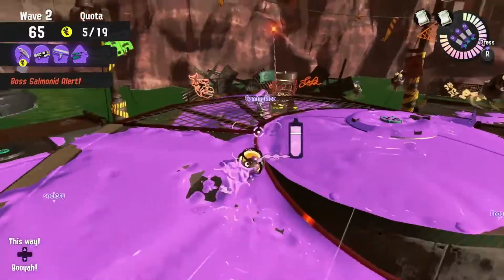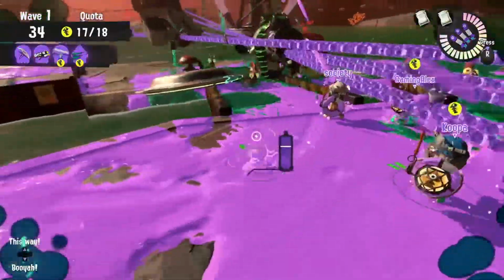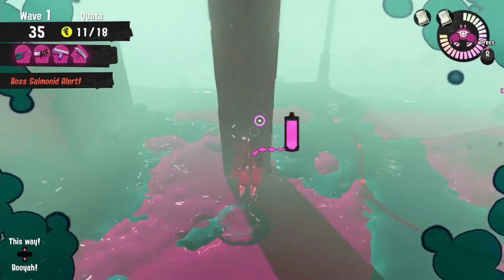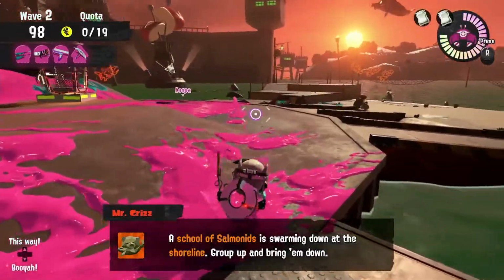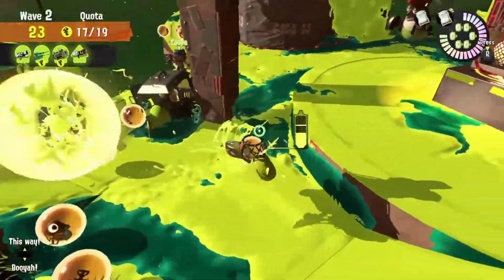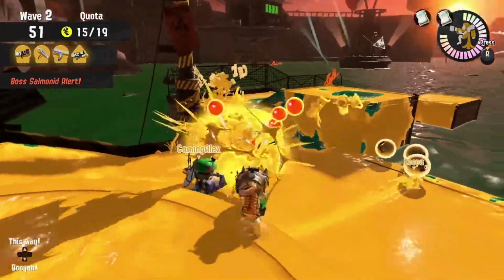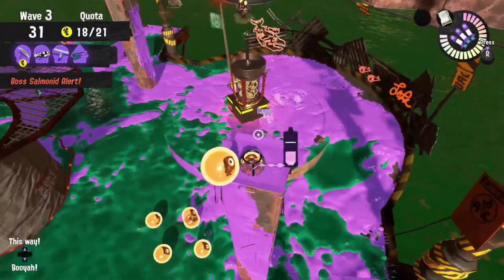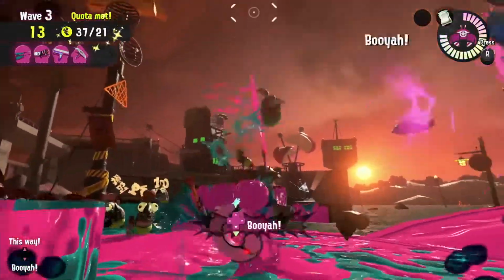The Fish Fry | Salmon Run Tips For Sockeye Splattershot Nova Blaster Splat Brella Jet Squelcher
Too bad we go right back to Marooner's Bay after this.